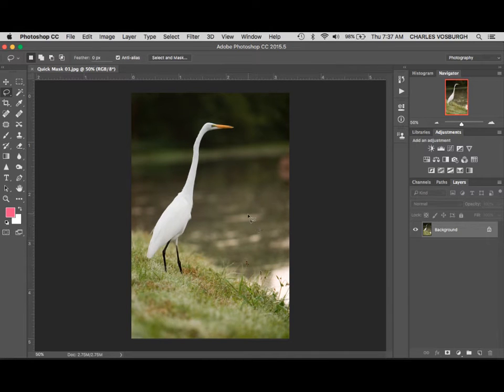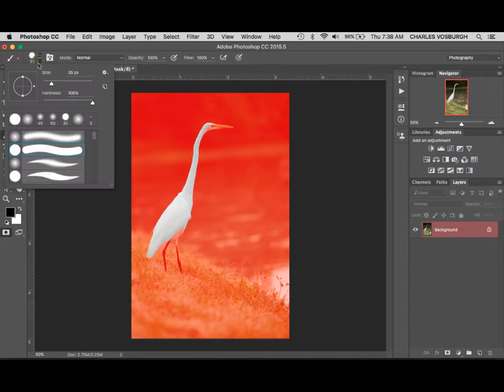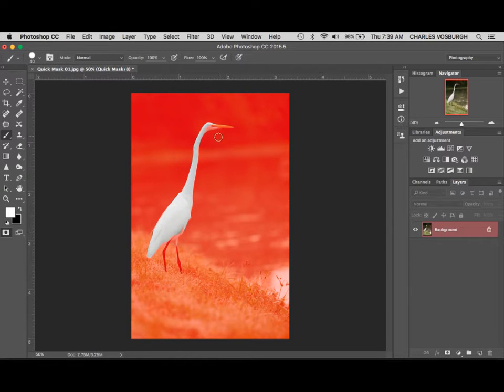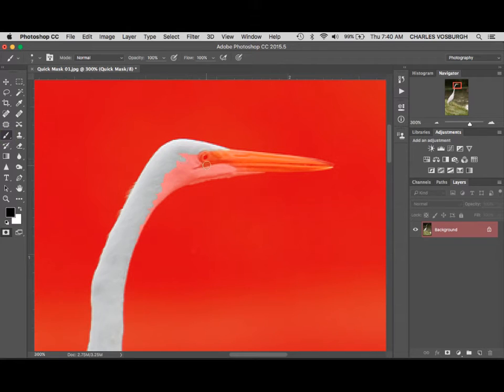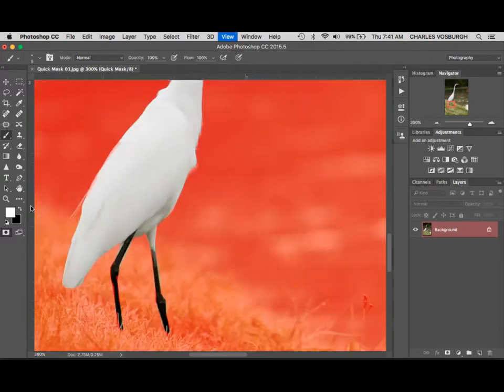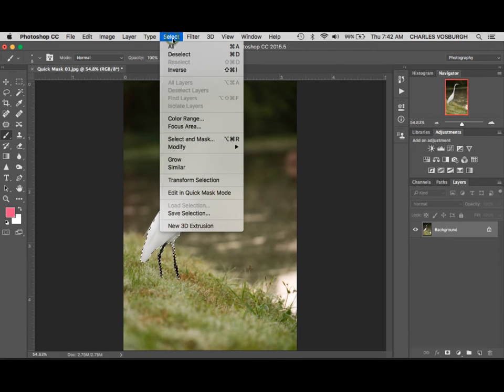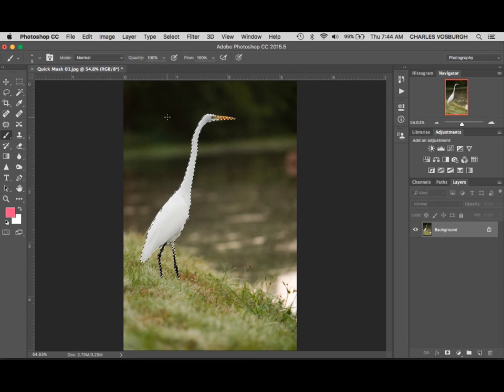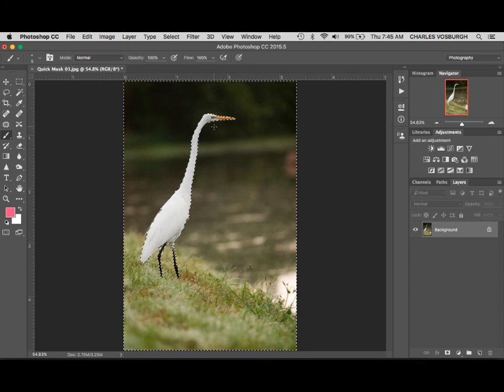Using Quick Masks in Photoshop CC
Here's how to make a quick mask